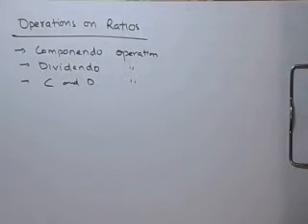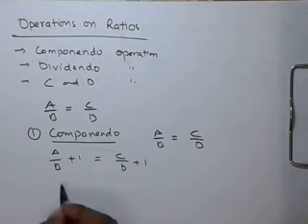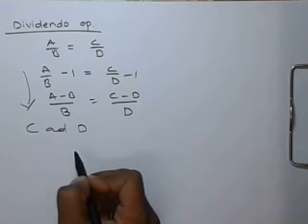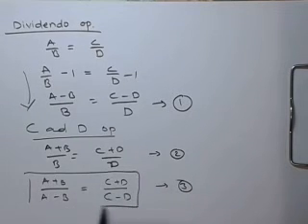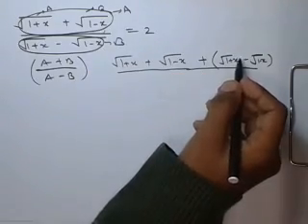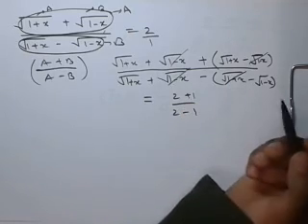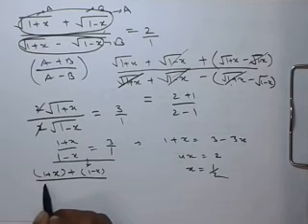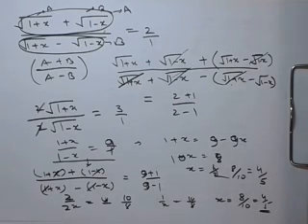RATIO & PROPORTION - Componendo & Dividendo (General Mental Ability) - Part-3/3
Componendo Operation

As A/B = C/D
(A/B) +1 = (C/D) +1
» (A+B)/B = (C+D)/D

Dividendo Operation
As A/B = C/D
» (A-B)/B = (C-D)/D
After combining both componendo operation and dividendo operation,
We will get
» (A+B)/A-B = (C+D)/C-D